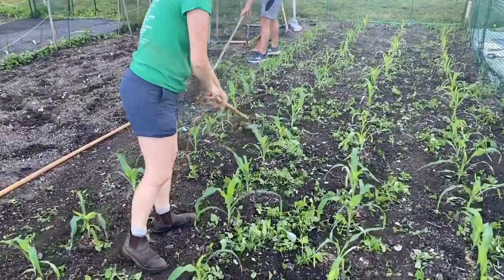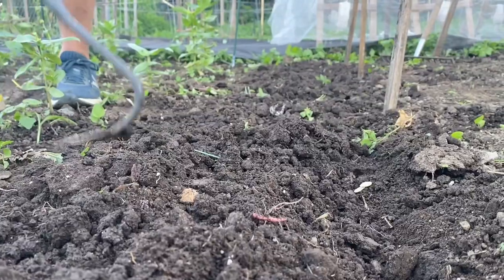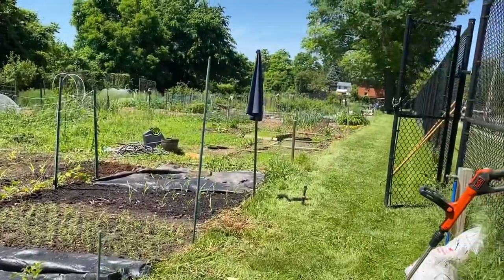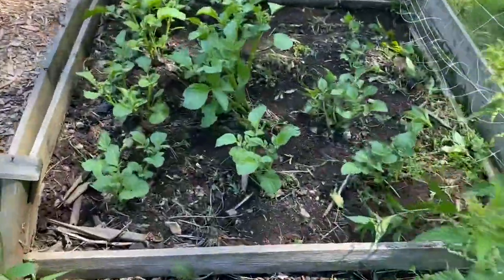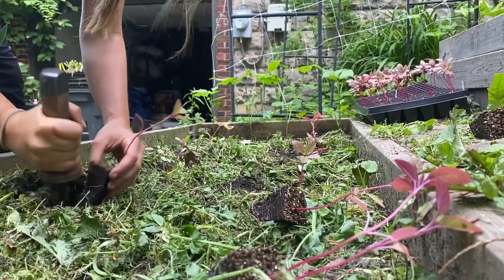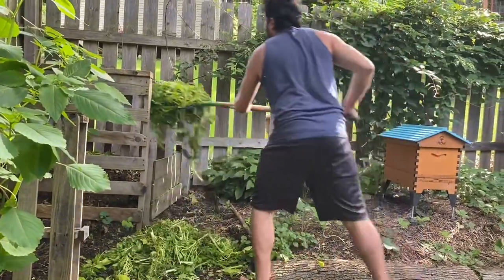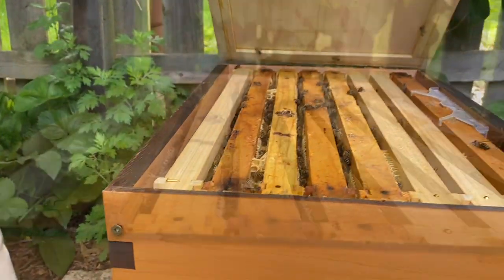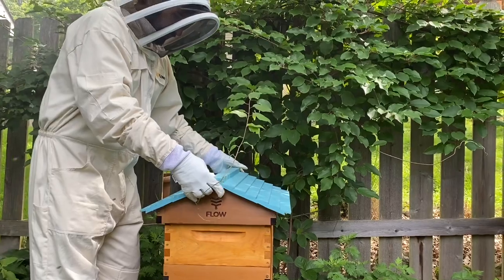How We Live off the Land in the City | June Garden Update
Here's what we've been up to in our subsistence vegetable gardens this week. We're going to post regular updates so you all can follow along as the garden gets into full production and feeds us through the year!

In these plots we primarily grow staple crops like grain corn, dry beans and winter/squash or pumpkins. We're also experimenting with some other staples that are culturally important to us this year like koosa squash and chickpeas.

Visit the American Community Gardening Association website to get connected with community gardens in your area!

0:00 Intro
0:22 Three Sisters Mounds
0:35 Koosa Squash
1:04 Chickpeas
1:52 Community Garden Resource Center
2:28 Bean, Potato and Wheat Plots
3:05 Home Garden
4:43 Mini Harvest
5:07 Checking Honeybees